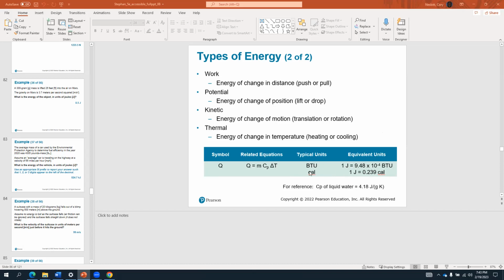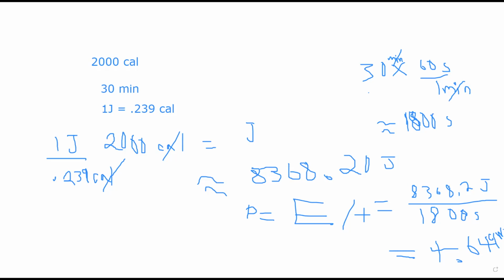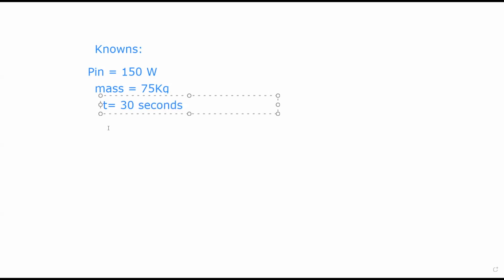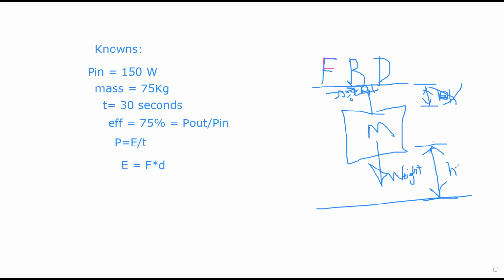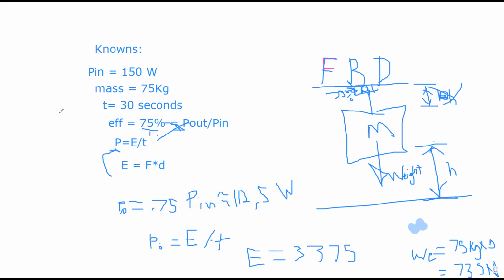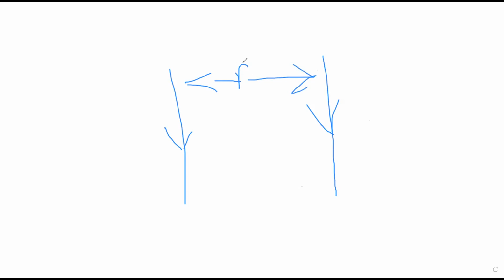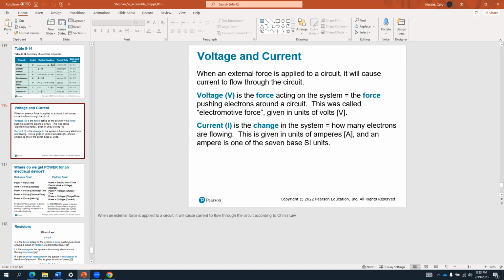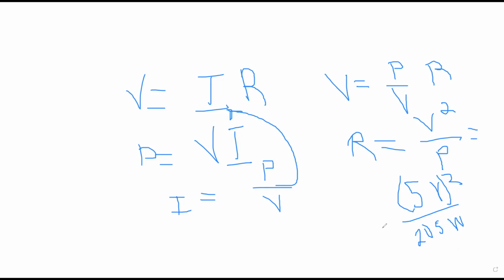Chapter 8 Lecture Pt. 2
Chapter 8 (Energy, Power, Efficiency, and Electrical Concepts)